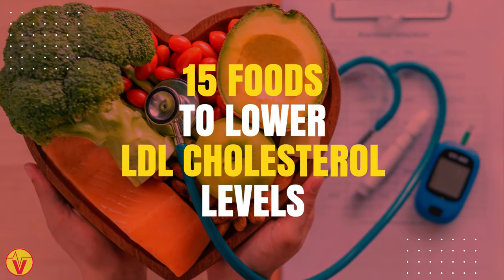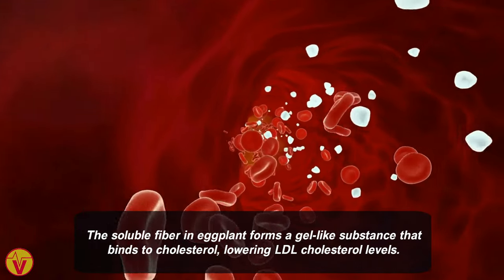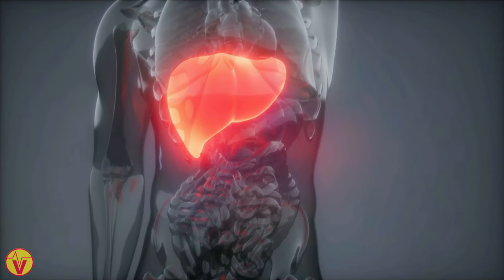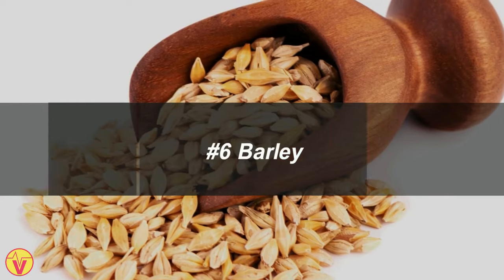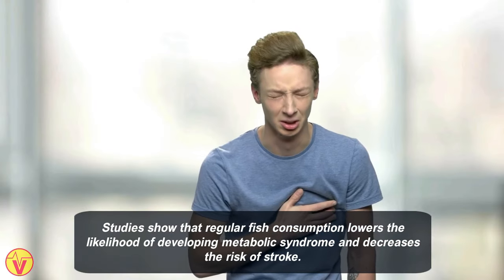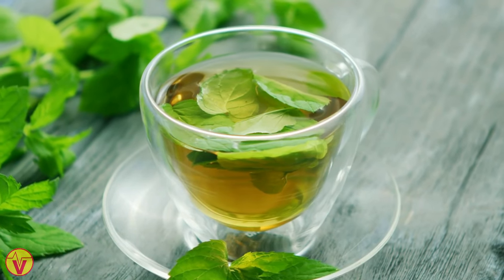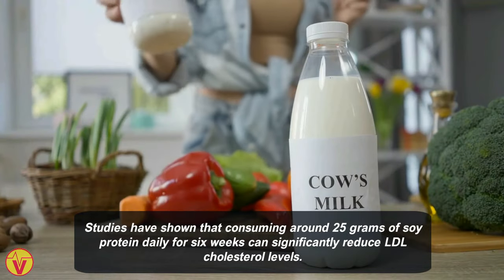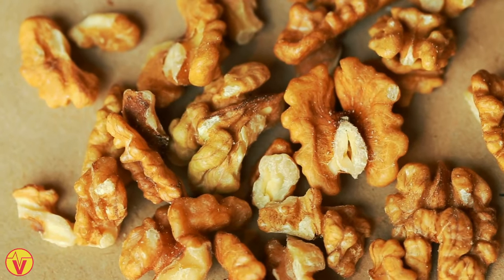15 Foods to Lower LDL Cholesterol Levels | VisitJoy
In this video, we will explore the top 15 cholesterol-lowering foods that can naturally reduce high LDL (bad) cholesterol levels and promote HDL (good) cholesterol. Discover how these foods can help you take control of your diet and maintain low and normal cholesterol levels. Learn how to incorporate these delicious and nutritious options into your meals to keep your cholesterol in check for a heart-healthy and cholesterol-lowering diet.

0:00 Introduction
0:55 #1 Eggplant
1:30 #2 Apples
1:58 Garlic
2:41 Extra Virgin Olive Oil
3:18 Okra
3:48 Barley
4:16 Dark Chocolate
4:42 Fatty Fish
5:14 Legumes
5:42 Oatmeal
6:16 Green Tea
6:45 Non-Starchy Vegetables
7:19 Soy Foods
7:50 Berries
8:16 Nuts